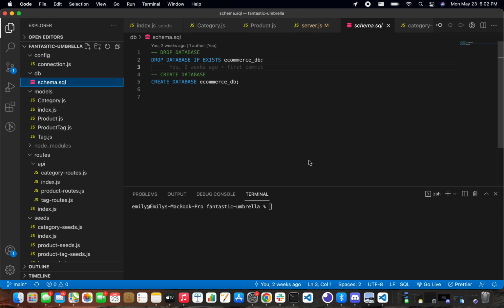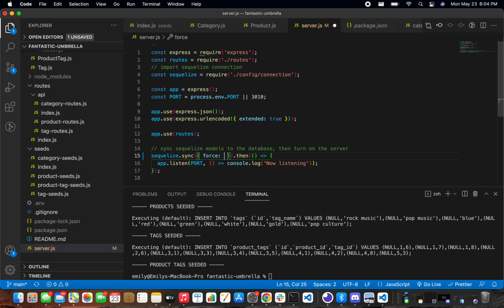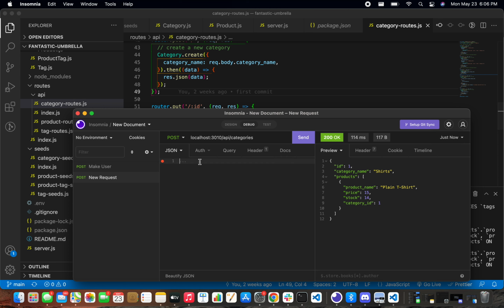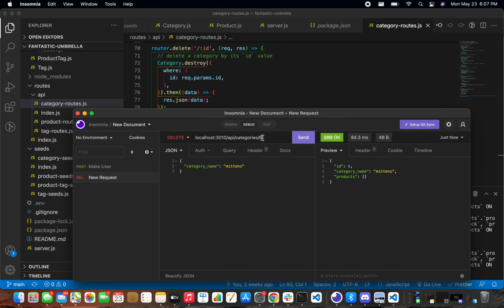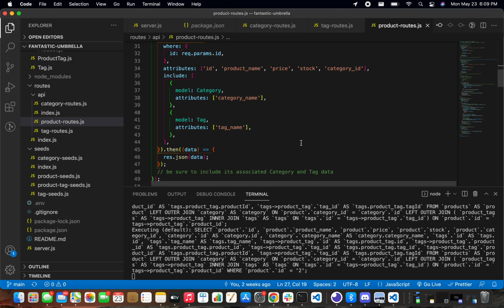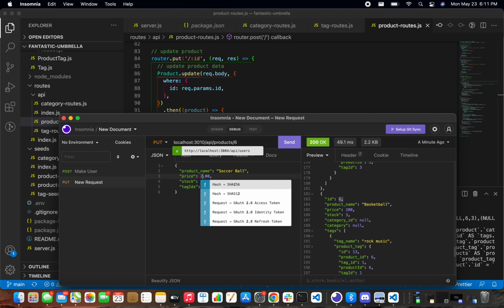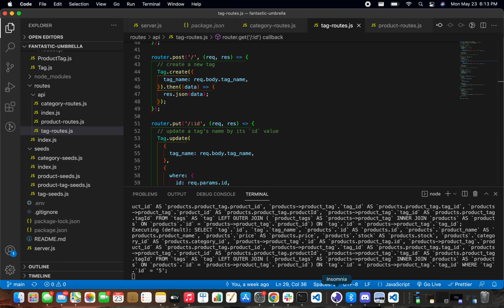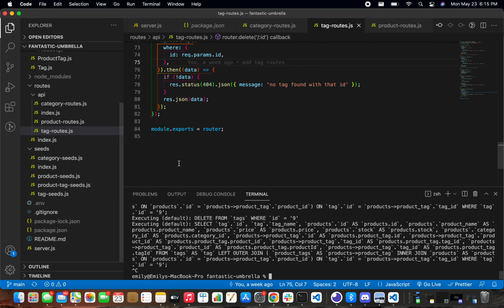Screen Recording 2022 05 23 at 6 02 04 PM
This is a demo of an ecommerce backend project and all of the associated api routes.